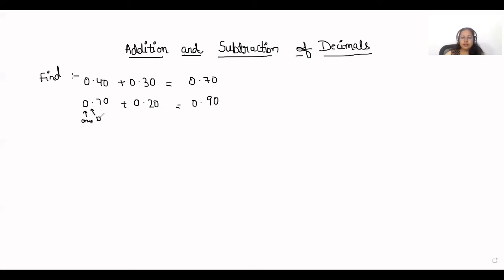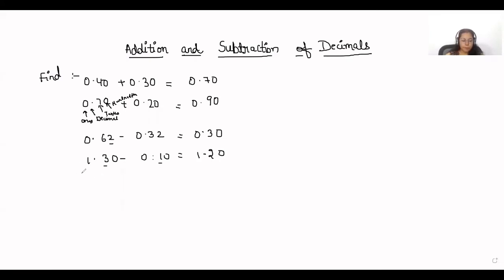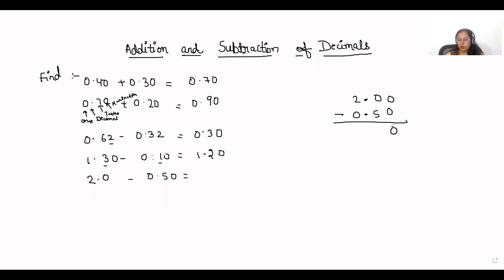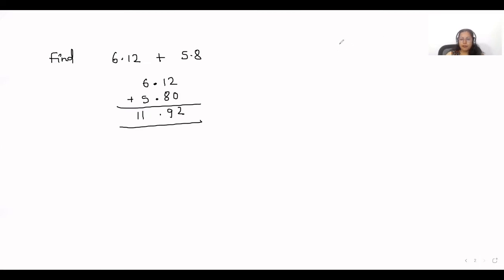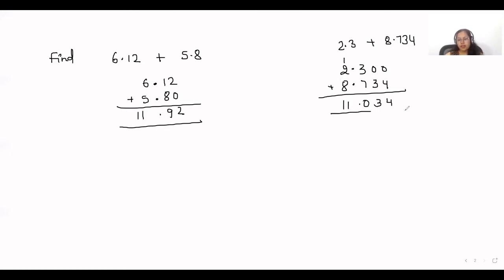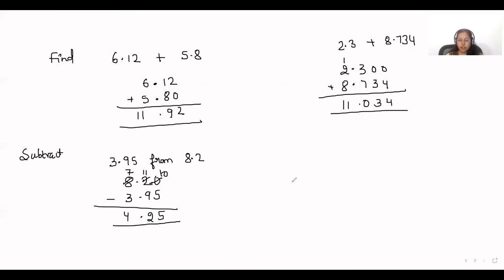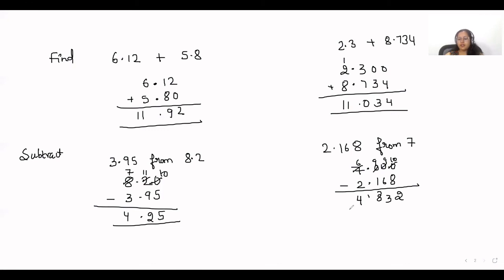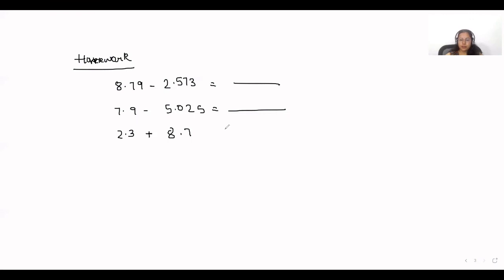Decimals | Addition and Subtraction of Decimals | By - Rashi Goel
Hi,
I am Rashi Goel(A Cuemath International certified teacher) and in this video, we will discuss about how to Add and Subtract Decimals with example.

Topics Covered-
1. How to Add and Subtract Decimals
2. Addition and Subtraction of Decimals
3. Adding and Subtracting of Decimals
4. Adding and Subtracting Decimals
5. Addition of Decimals
6. Subtraction of Decimals
7. Adding Decimals
8. Subtracting Decimals
9. Add Decimals
10. Subtract Decimals
11. Add and Subtract Decimals
12. Add and Subtract two decimals
13. Adding and subtracting two decimals
14. Addition and subtraction of two decimals
15. How to add two decimals
16. How to subtract two decimals
17. How to add and subtract two decimals
18. Solved questions and answers